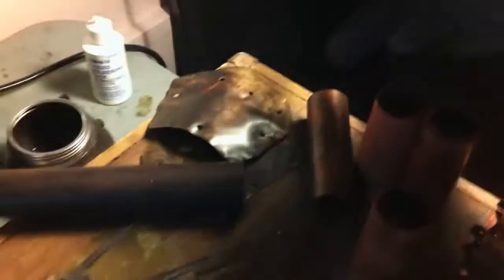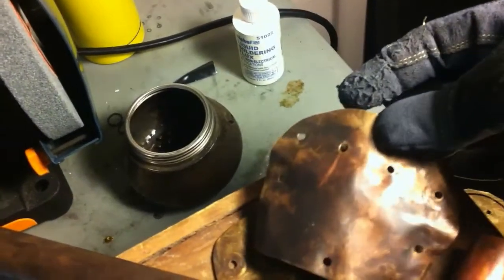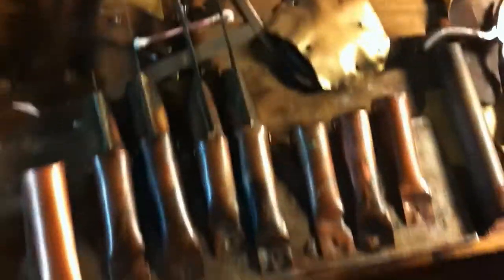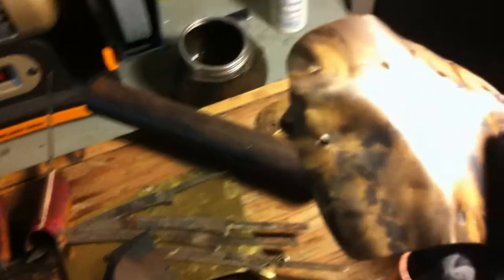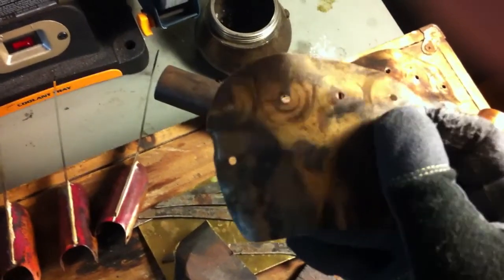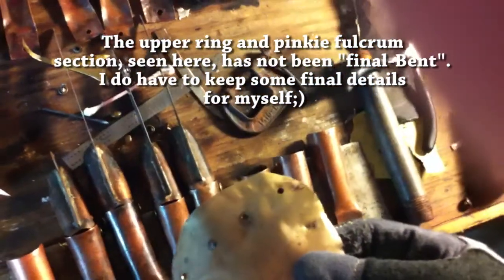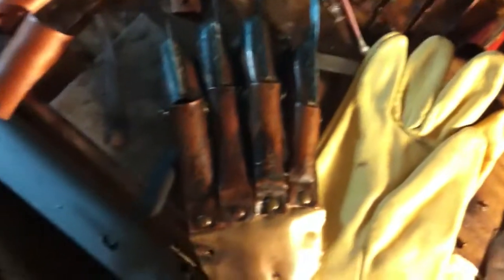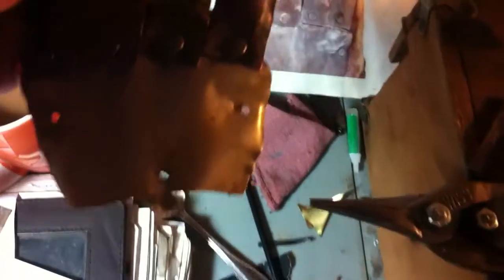(HD) 720 P_KRUEGEAR IDS_DESA UE 2.0 Becker Clone_Client Congroy Padilla-Backplate